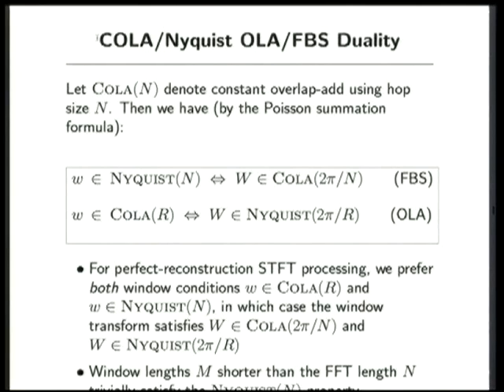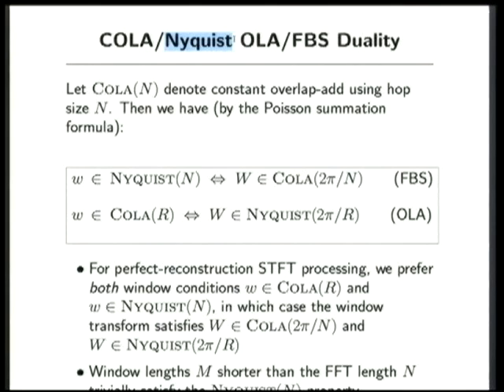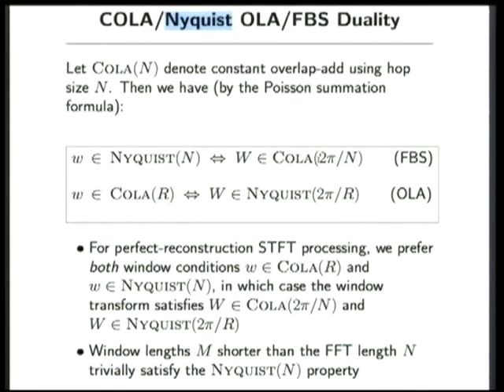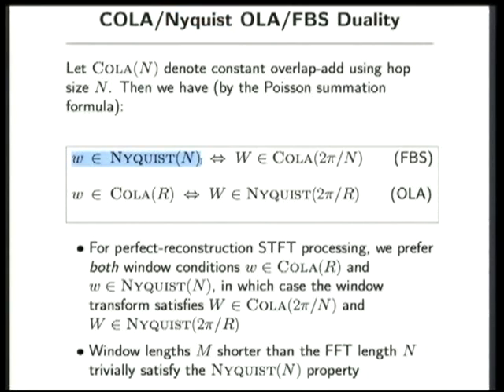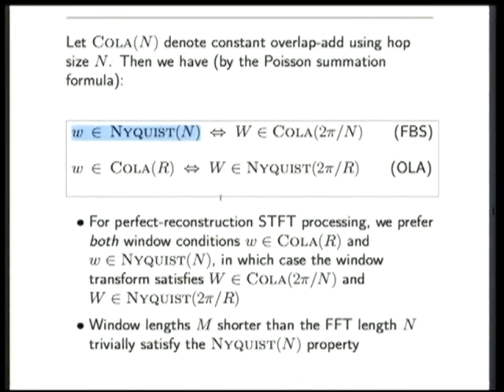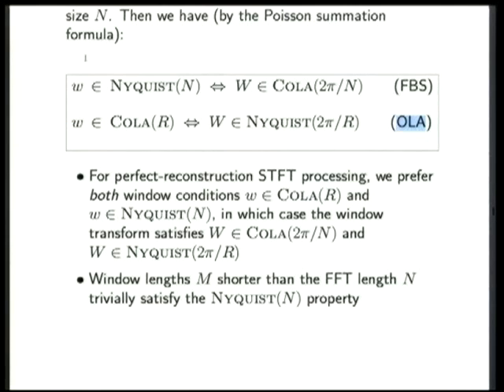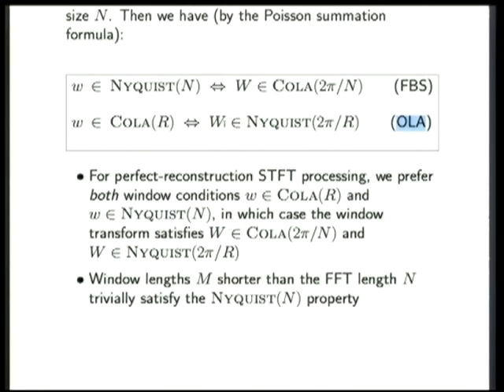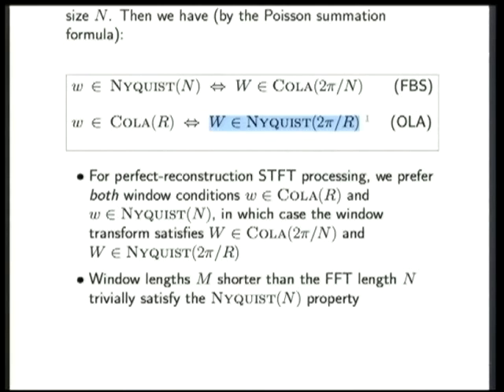music320 14 03 04 30 - Review of COLA/Nyquist OLA/FBS Duality